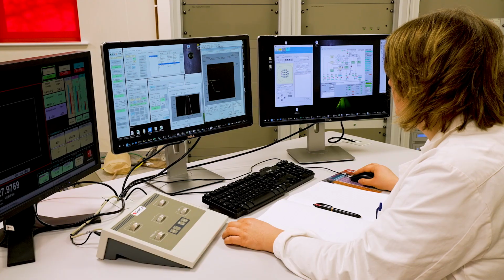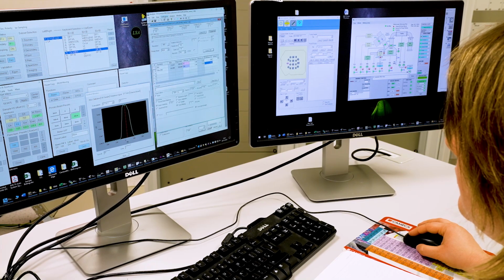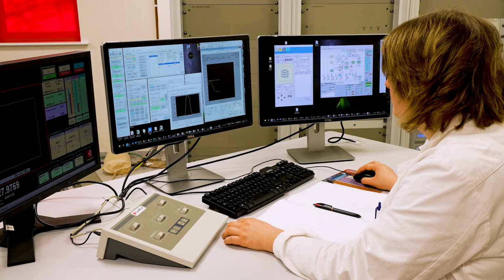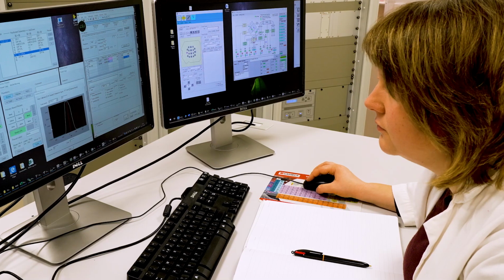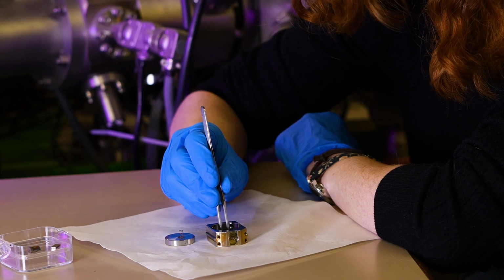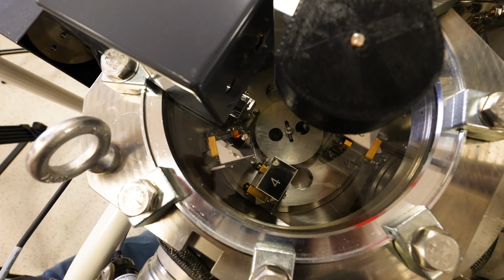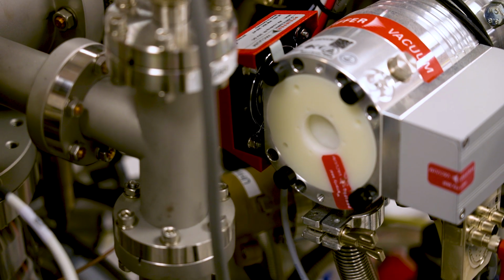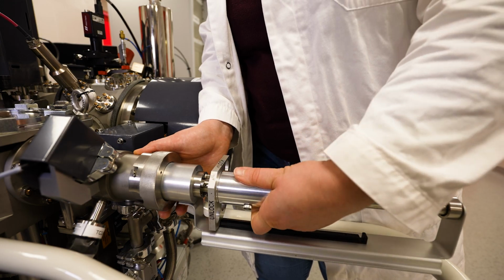SIMS analysis - super alloys for aerospace